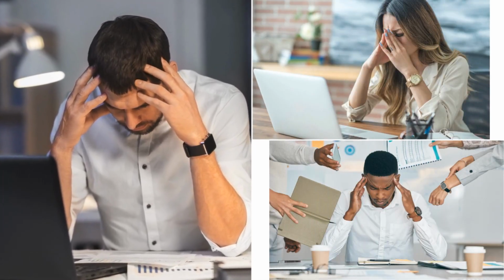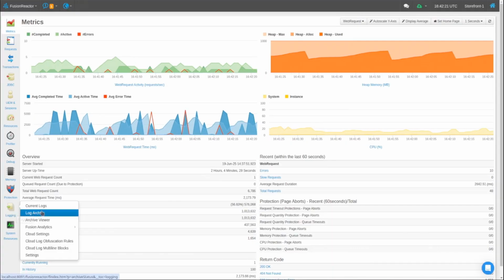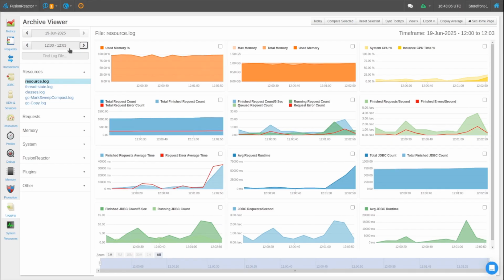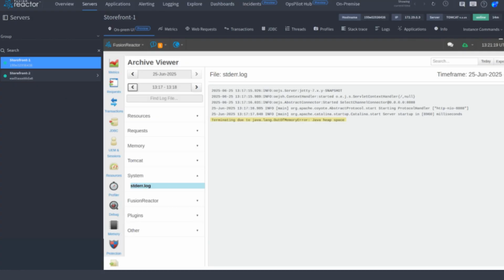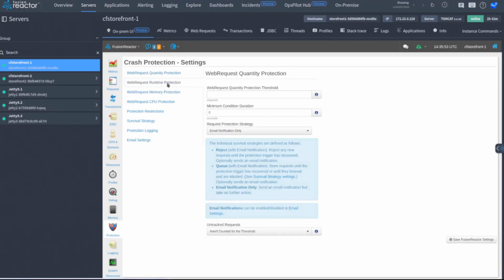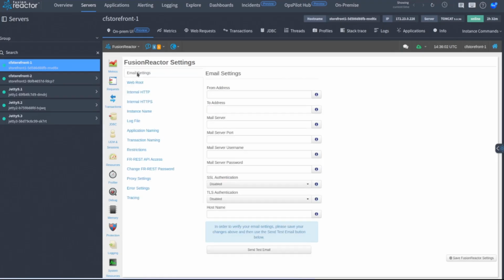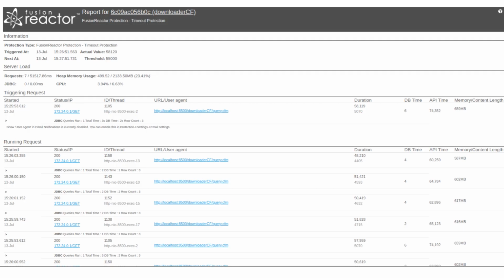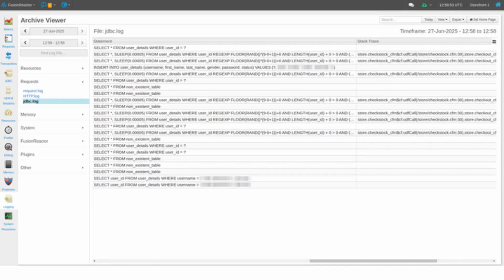Diagnosing Server Crashes with FusionReactor On-Premise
In this video, we walk through a real-world server crash scenario using FusionReactor’s On-Premise tools. Learn how to trace the root cause of an issue using the Archive Viewer, analyze request and error logs, and use JDBC logging for deeper database insights.
We also cover how Crash Protection can help prevent future downtime by alerting you to problematic requests and allowing proactive mitigation strategies.
Perfect for developers and system admins looking to stay ahead of production issues and minimize impact.
🔧 Key features shown:
 • Archive Viewer
 • Request and JDBC Logs
 • Crash Protection alerts
 • Real-time prevention tools